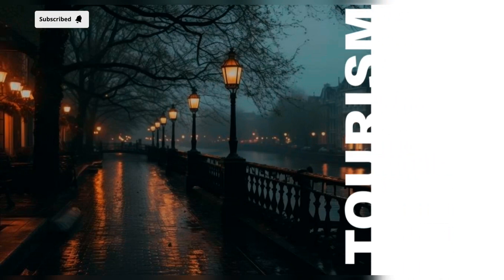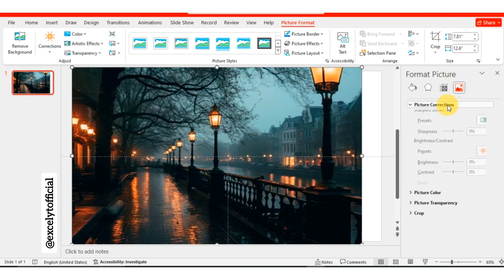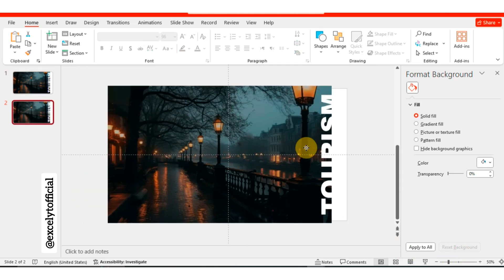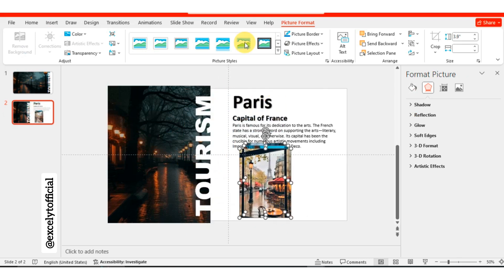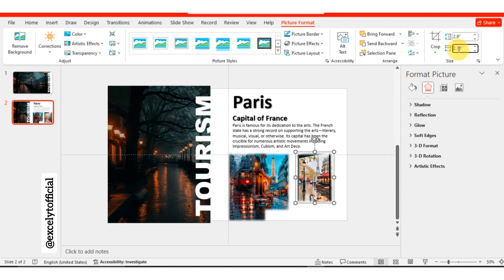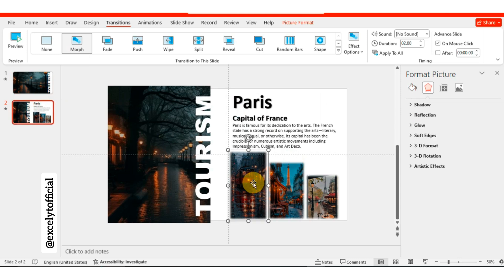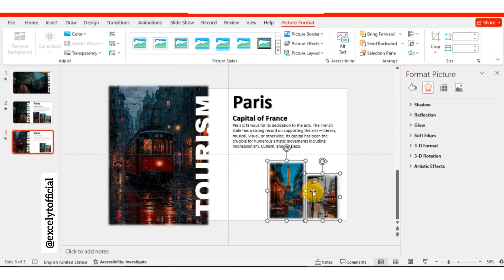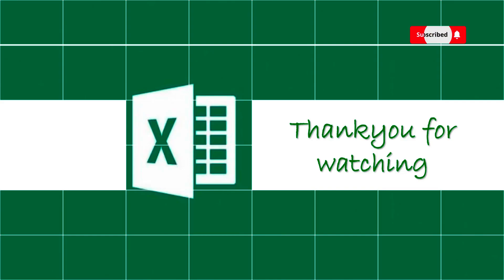How I create this Animated Eye-catching PowerPoint Title Slide under 5 MINUTES!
CREATE A EYE-CATCHING ANIMATED POWERPOINT TITLE SLIDE IN 5 MINUTES!

Learn how to make a stunning animated PowerPoint title slide from scratch with this step-by-step tutorial in Urdu/ Hindi with English Subtitles. Discover the secrets of creating engaging and interactive presentations that will captivate your audience.

➡️Video Title: How I create this Animated Eye-catching PowerPoint Title Slide under 5 MINUTES!

In this video, we'll cover:

- How to design a visually appealing title slide using PowerPoint's built-in tools and features
- How to add animations to make your title slide dynamic and engaging
- How to customize the layout and design of your title slide to fit your brand and style
- How to use PowerPoint's animation pane to control and customize your animations

Whether you're a student, teacher, business professional, or entrepreneur, this tutorial is perfect for anyone looking to improve their PowerPoint skills and create professional-looking presentations.

*Software Used:*

- Microsoft PowerPoint (any version)

*Level:*

- Beginner-friendly

ppt presentation animation
How to Create this Stunning PowerPoint Presentation